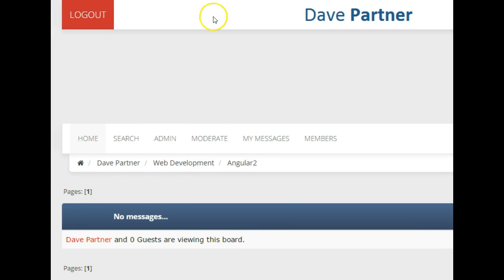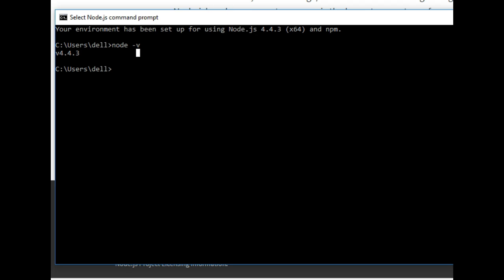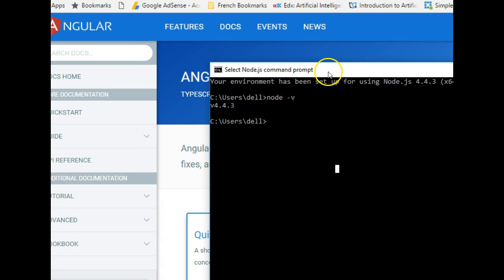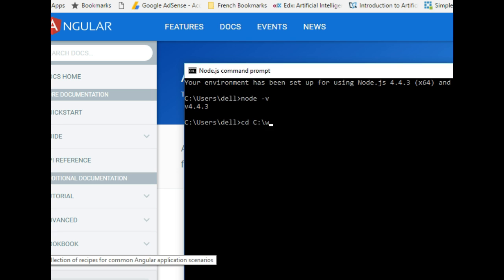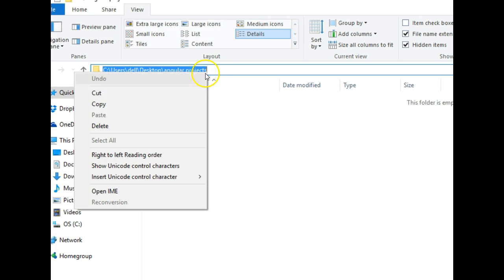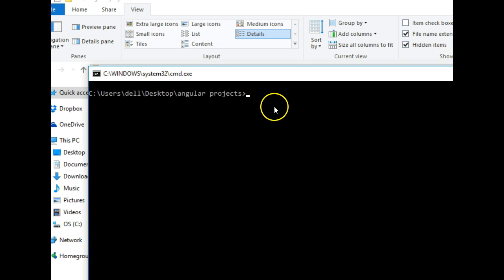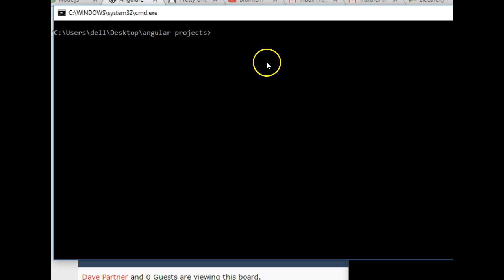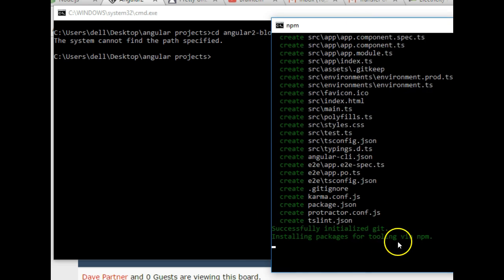Angular 2 tutorial - 1 - Introduction and Installation of Angular 2 , Nodejs and angular cli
This angular 2 tutorial teaches how to install and setup angular with nodejs, angualr cli and get angular application working perfectly. Angular 2 is the new version of angular js that this  angular tutorial covers.